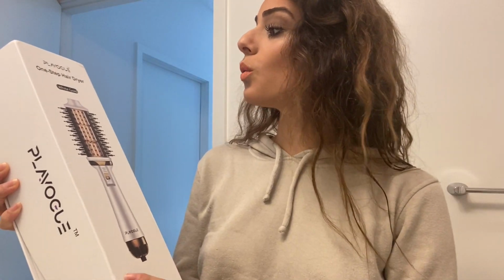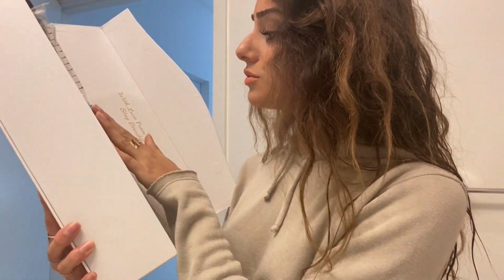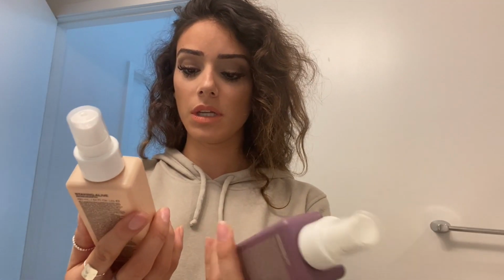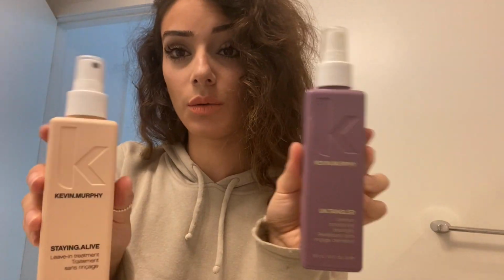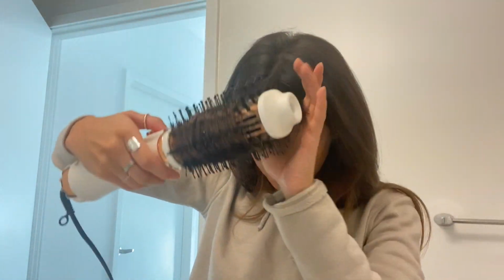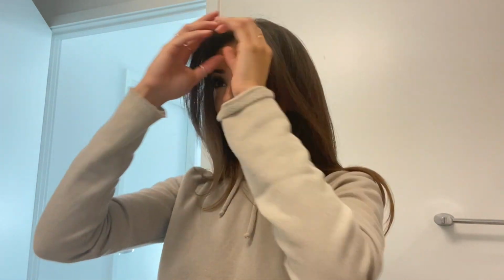Testing Out a New ONE STEP HAIR DRYER | Gabriella Nicole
PV-222
One-Step hair dryer
- One-Step , 4 in 1 hair dryer + Straightener + Curler
- Negative ION technology, minimum Frizz
- Sweat and heat resistant VESPEL grade
- World's First Travel-Free Hair dryer - Dual Voltage

CODE: GABRIELLANICOLE